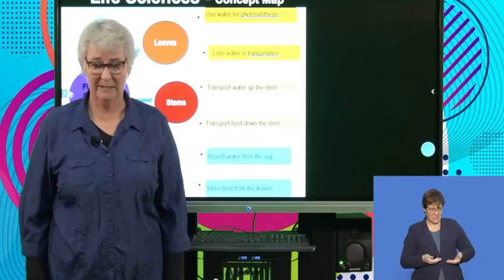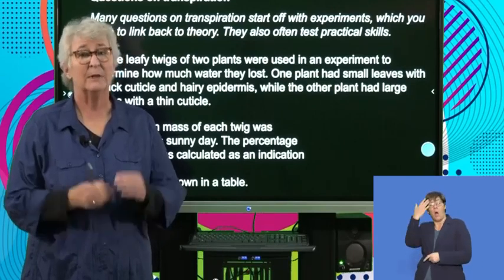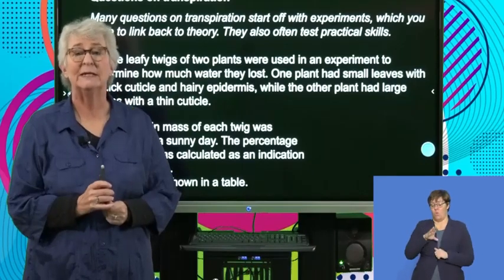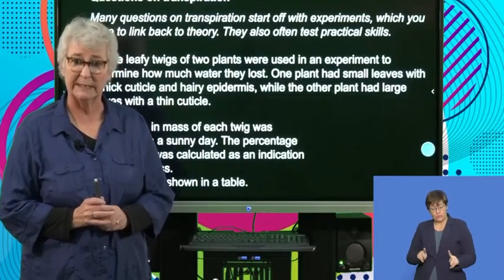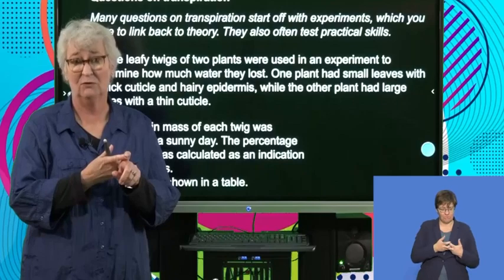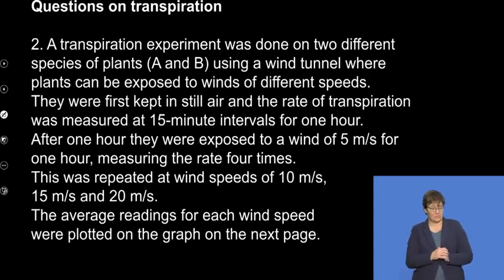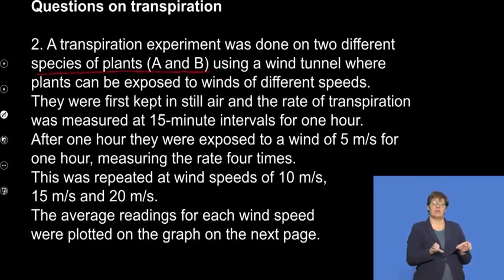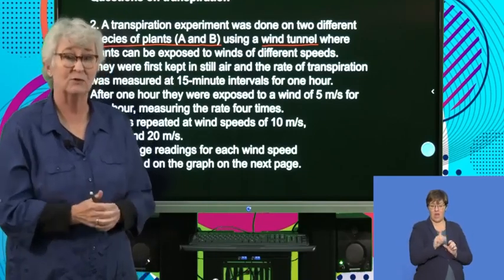Life Sciences Grd 10 Transport System In Plants Transpiration S4